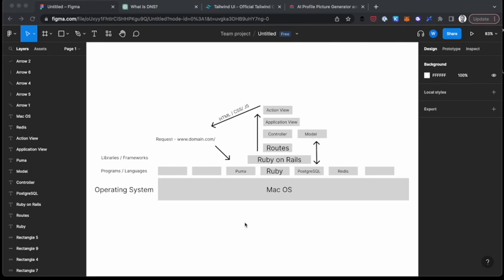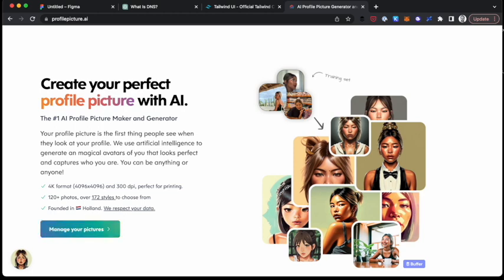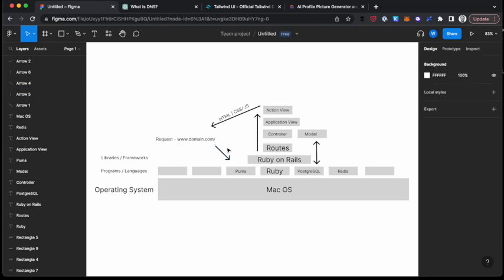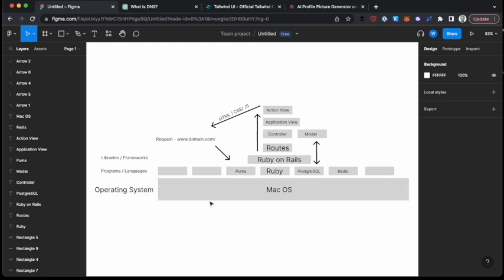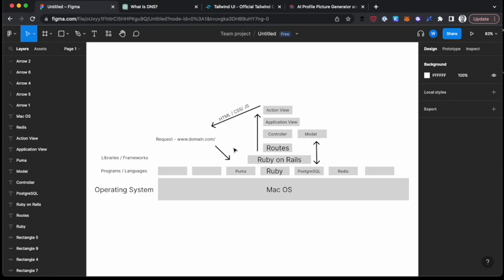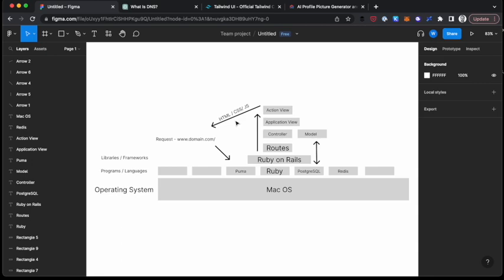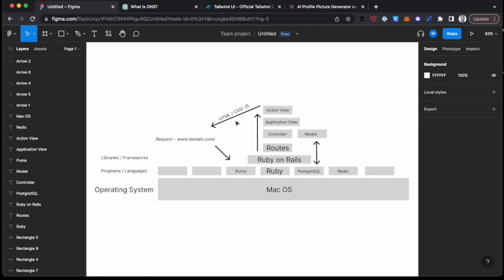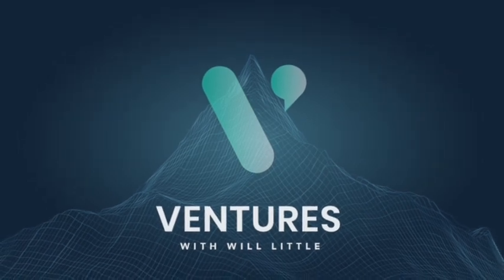Learn Product and Code: DNS, WebSockets, and Profile Picture AI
In this episode of Ventures, I continue from last week’s screencast to discuss WebSockets, DNS, and Profile Picture AI. I talk about how you can get involved with the Q1 product and code cohort I’m leading (apply how rare it is to actually be good at “product”, Prota Ventures slack group for investors and entrepreneurs, a deeper dive into how web requests are packed on the server side with Ruby on Rails, and the future of Rails vs. Low-Code/No-Code.

You can also listen to this episode anywhere you get your podcasts (search for "Ventures").

0:08 - Tee-up for the episode (a followup from last week’s episode). To train people in Product and Code. If you’d like to apply, read this and fill out the form
0:24 - Rarity of being actually good at “product”
0:43 - Teaching product and code - learning in parallel
1:07 - Profile Picture AI → Referral link
2:20 - More about DNS / (including ChatGPT’s definition of it)
3:48 - What happens when a web request hits the web server.
4:40 - Multiple ways to transfer HTML/CSS/JS to the server. More here about Web Sockets. See
6:12 - Thesis: it’s better to learn Rails w/ ChatGPT vs. Low-Code/No-Code